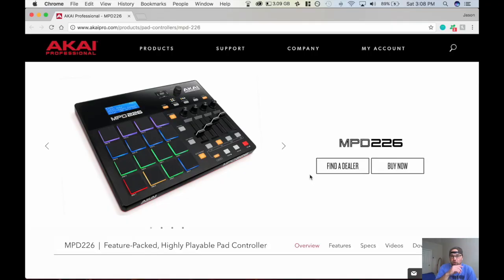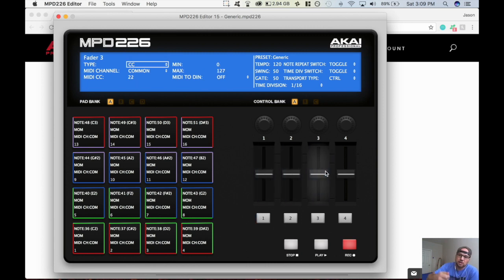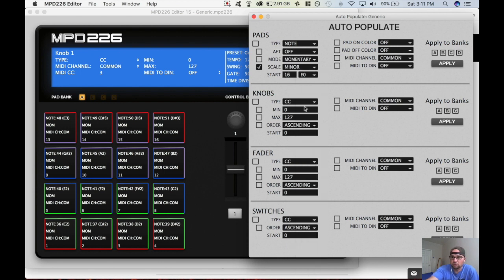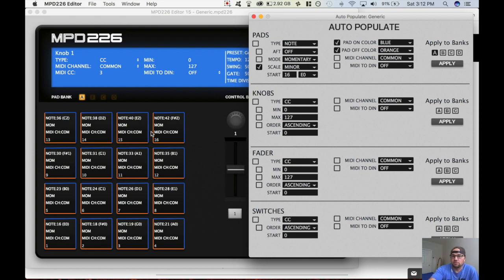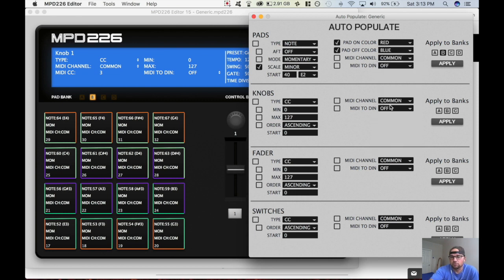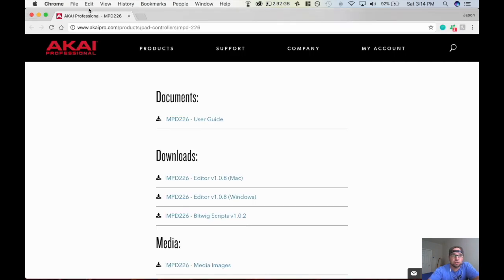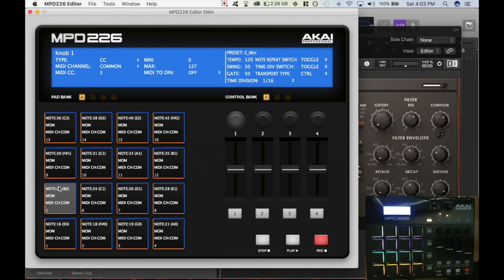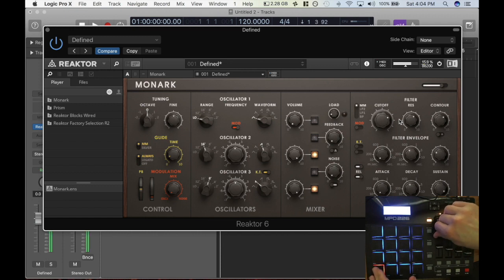How To Use The MPD226 Editor Software To Program Your Akai MPD226 So That It Plays Scales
In this video I show you how to use the Akai MPD226 Editor software to populate scales into your MPD226.  This is useful if you know what key you are playing in and you want the MPD226 to only play notes in that key.  It will enable your MPD226 to play notes that are in the key no matter what pad you hit.

If I can get my presets up on my website for you to download, I will provide that link here.  As of today, I don't have them up.

Getty Images - Search Jason G. Bahr